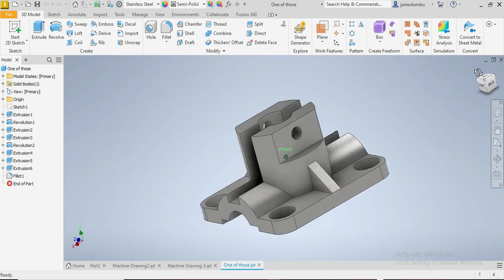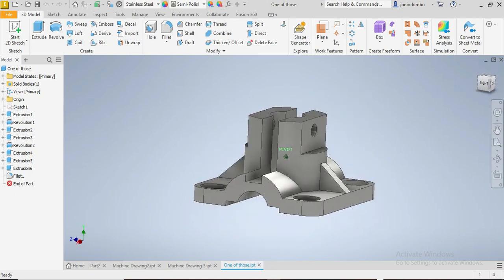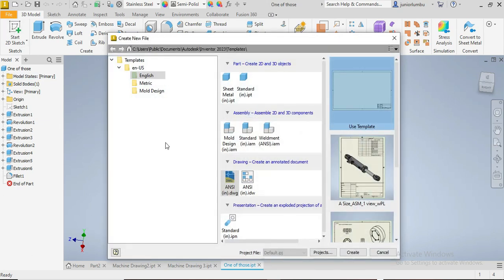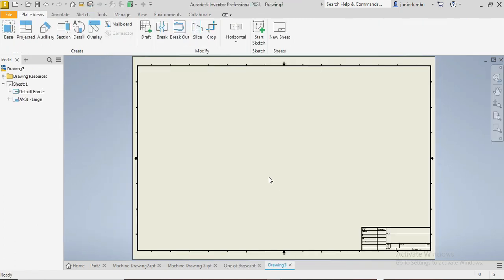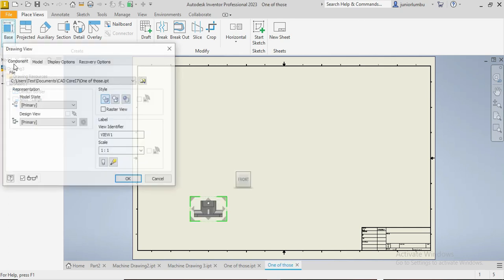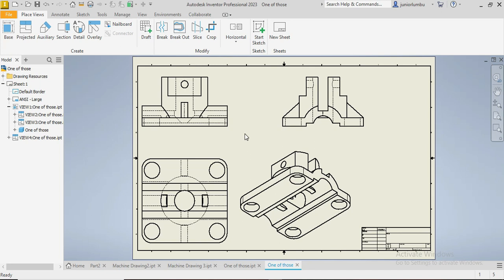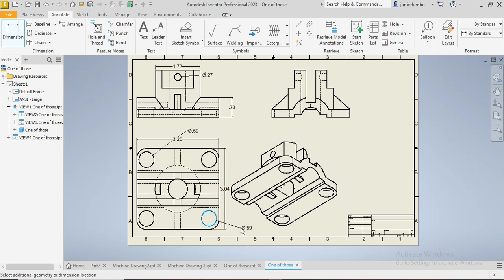3D to 2D, ipt to dwg with Inventor (How to change measurements text size with CAD Inventorm, EMO1601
3D to 2D, ipt file to dwg file,  Machine Drawing with AutoCAD Inventor STEP by STEP,  (UNISA - EMO1601 , CAD1601S)
BALL PIN CAD161S (UNISA Assignment 2017) Autodesk Inventor 2017 (Dimension en pouce)